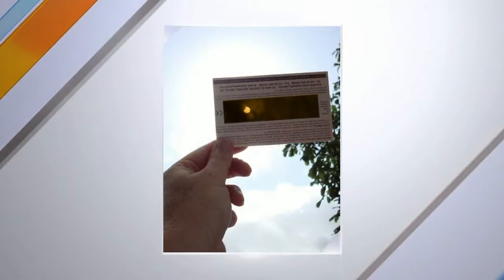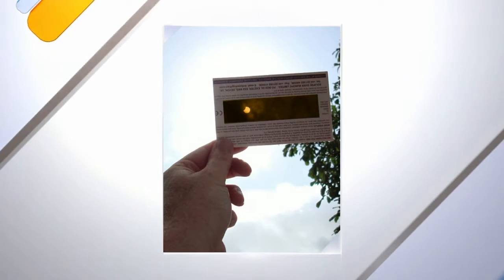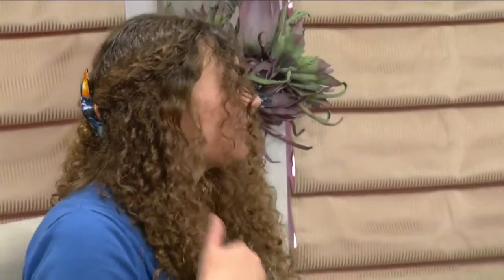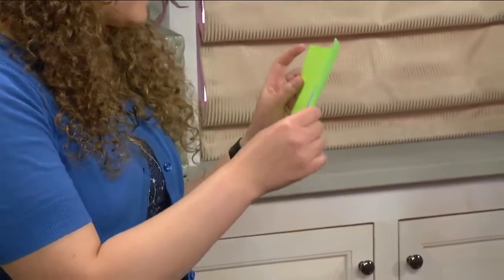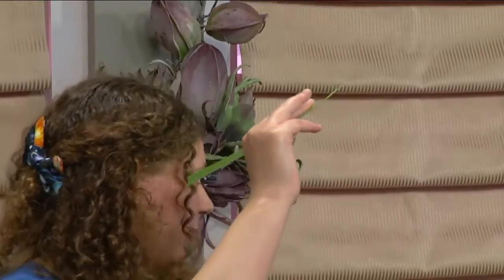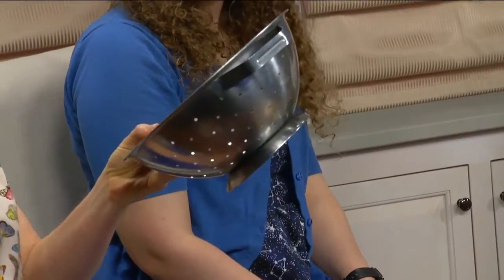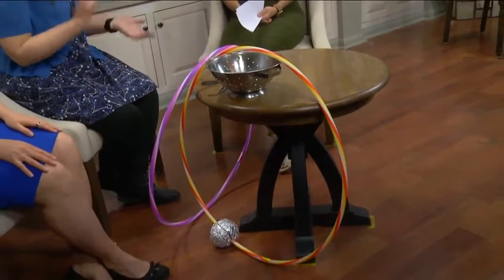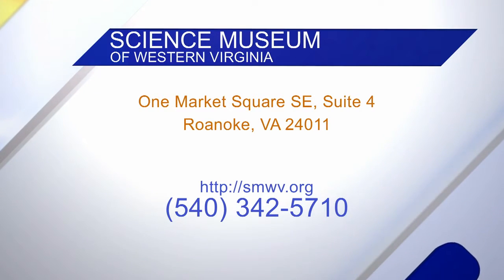Science Museum of Western Virginia: Solar Eclipse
The Science Museum of Western Virginia joins us to talk about safe ways to view the upcoming Solar Eclipse, and how to know if your Solar Eclipse Viewing Glasses are really safe